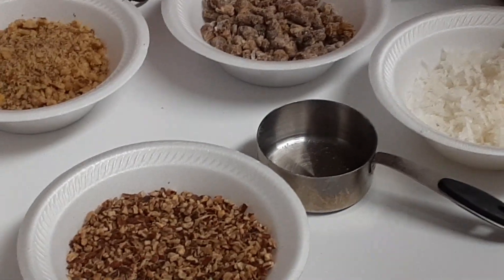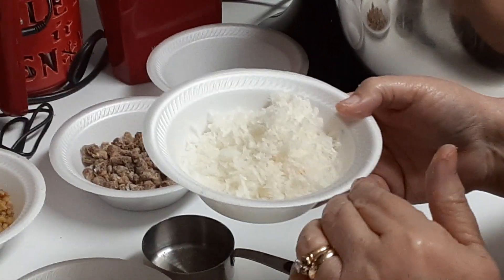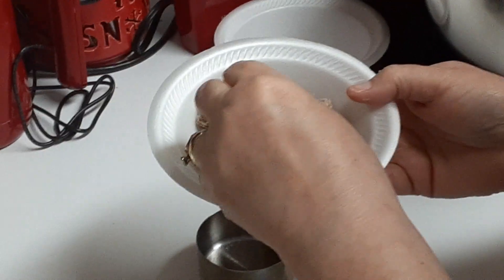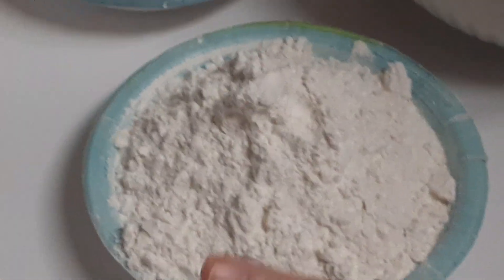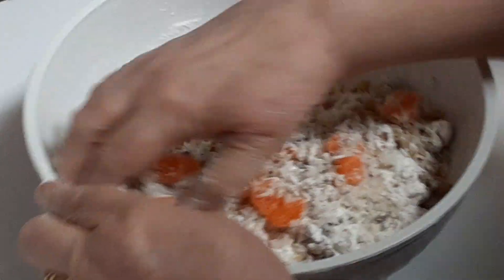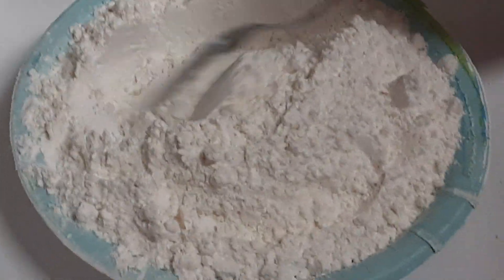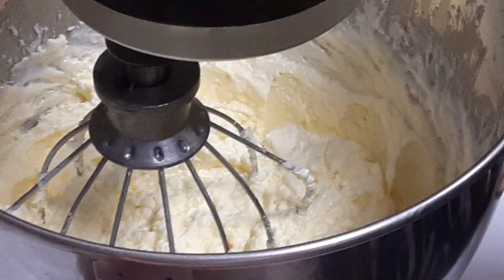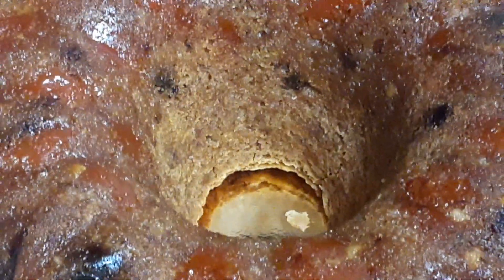Holiday Orange Slice Cake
Ingredients: 2 sticks softened butter, 2 cups sugar, 4 eggs. 1/2 cup buttermilk, 3 1/2cups all purpose flour, 1 teaspoon baking soda, 3 cups chopped orange slices. 1 1/2 cups dates, 1 cup toasted pecans, 1 cup walnuts, 1 cup coconut. Take 1/2 cup of flour mixture and mix in large bowl with candies, coconut and nuts and dates. Coat them well. Add baking soda to remaining flour and whisk in. In moxing bowl, cream butter and sugar well until creamy, then add eggs, and buttermilk. Add flour and mix in well to wet batter and then stir in gradually bowl of candies and nuts. Do this with a spatula or large spoon. Batter will be thick. Place batter in bundt or tube pan that has been sprayed generously with baking spray. Bake at 300 for 2 hours. Depending on oven temps, you msy need to reduce oven to 275 and bake 2 hours and 15 minites. Test doneess of cake with skewer if clean, its done. While cake is warm, mix a glaze of 2 cups powdered sugar and 1/2 cup orange juice till syrupyand pour all over the cake while it cools in pan. After 30 minutes, invert onto plate. Enjoy! Dont forget the glaze, it seals in moisture with the orange juice.